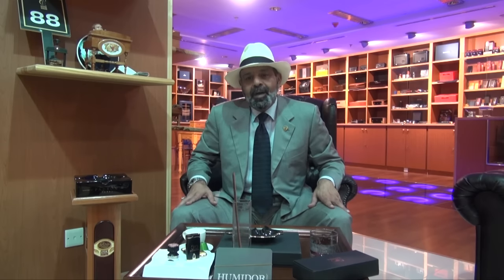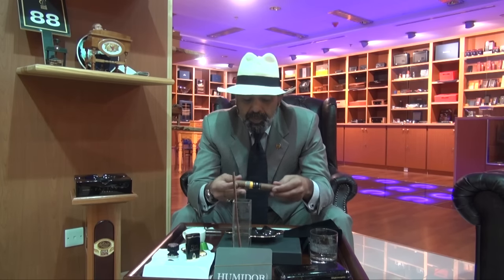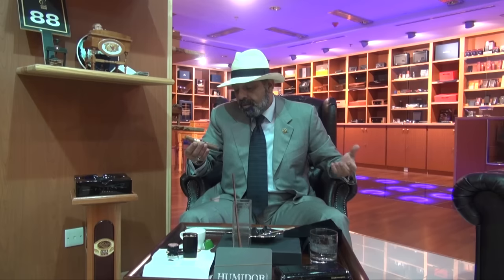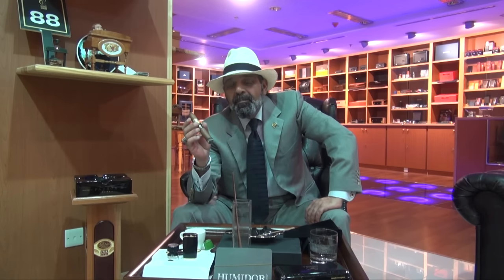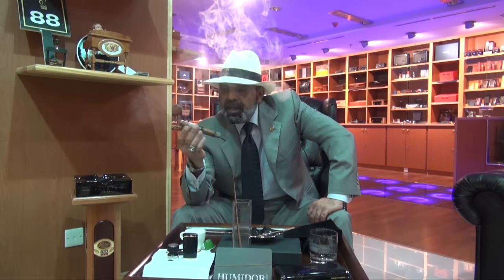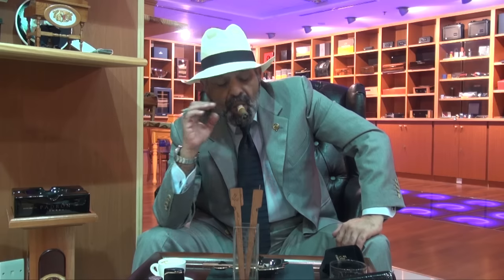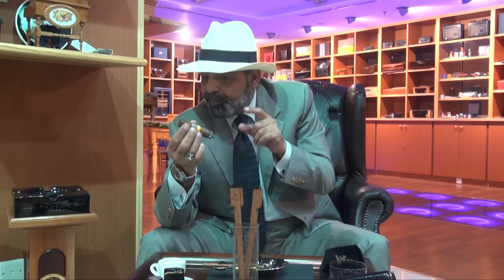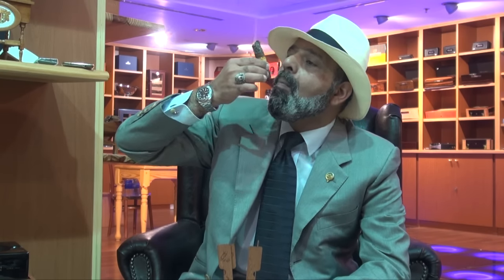Cohiba 50th anniversary Majestuosos 1966 cigar Review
The showpiece of the new releases is the Cohiba 50 Aniversario humidor cabinet, which is lined with Cuban ligero tobacco leaves that have been plated with 24-carat gold and uses ebony, macassar, sycamore and cedar in its construction. Only 50 units are being produced by Elie Bleu, and each one will be numbered and personalized with the owner’s name. Inside each humidor is 50 of the first 60 ring gauge cigar to come from Habanos, the Cohiba 50 Aniversario, which measures 7 x 60 and has been given the vitola name grandiosos.

Also inside the humidor are several accessories: a travel humidor for five cigars, a handmade leather cigar case and an ashtray crafted with the same cabinetmaking technique used for the outer part of the humidor and finished in refined Armenian obsidian. Additionally, each cabinet is outfitted with a device that allows the owner to keep track of both temperature and humidity conditions inside the humidor from a smartphone or tablet by way of an exclusive app. That app will also become an exclusive communication channel for other releases as part of the brand’s 50th anniversary, as well as give the owner the chance to have a digital copy of his or her certificate of ownership and authenticity.

The first of these 50 humidors, number 01, will be sold by auction during the festival’s closing gala dinner. In June, the other 49 humidors will be auctioned off among Habanos S.A.’s distributors and dealers from around the world. The company has said that it expects to reach the highest bidding price ever paid for a cigar.
Each of the leaves used for the Cohiba 50 Aniversario were handpicked from tobacco grown in the San Juan y Martinez and San Luis regions of Pínar del Río, collectively known as Vuelta Abajo. Additionally, the seco and ligero leaves underwent an additional fermentation process in barrels.

The Cohiba marca is getting two more releases as part of its 50th anniversary, the first of which is the Cohiba Majestuosos 1966, a 5 9/10 x 58 vitola that will come in a vintage style humidor limited to 1966 units. Each unit will contain 20 cigars, with the blend described by the company as being strong and complex with intense flavors.

The second is the Cohiba Medio Siglo, a 4 x 52 petit robusto which joins the Línea 1492 line and will come in 25-count sliding lid boxes as well as three-count aluminum tube packs.